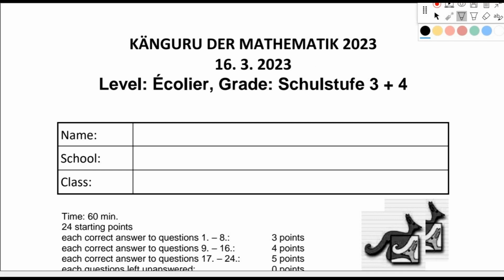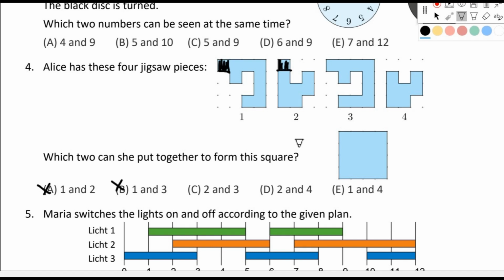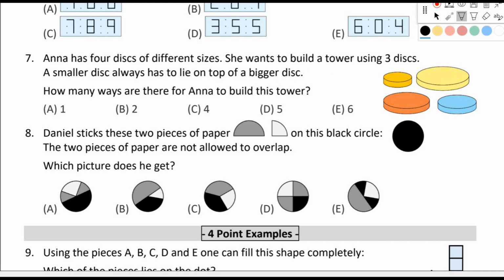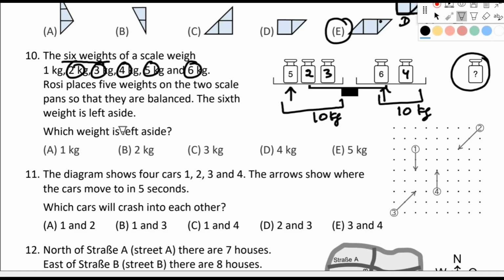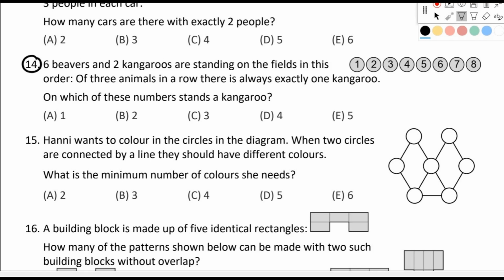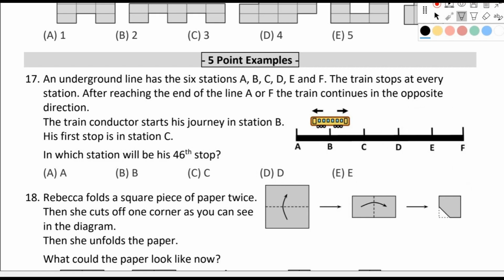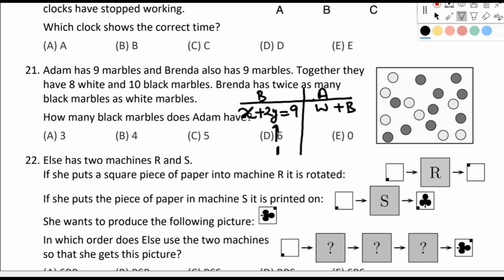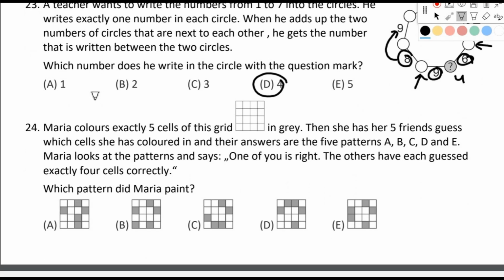Solution to grade 3-4 Kangaroo maths competition 2023 I kangaroomaths I